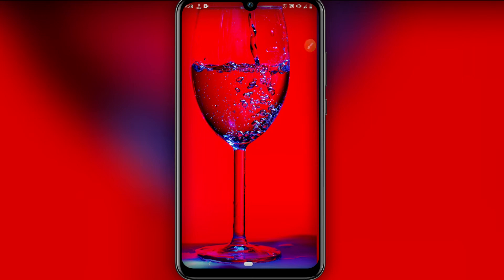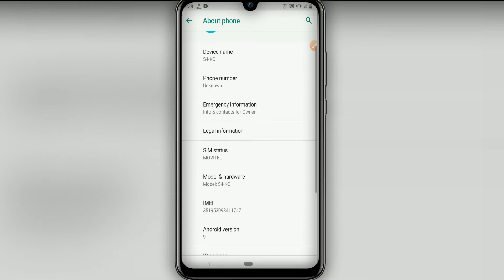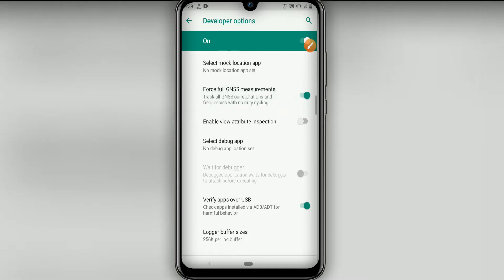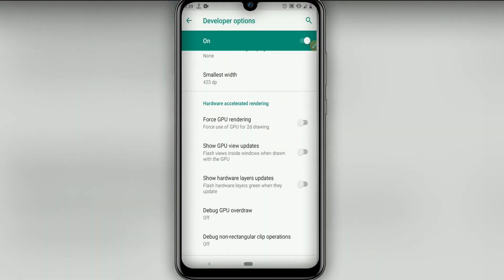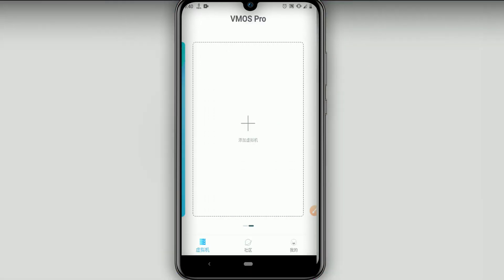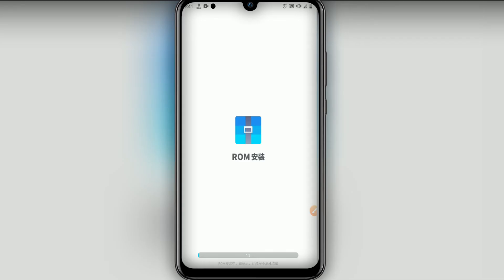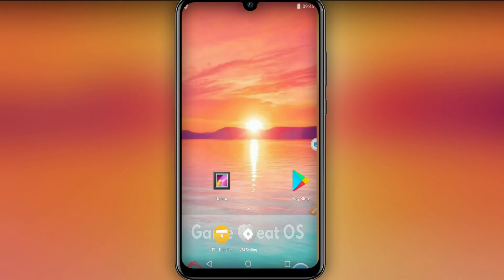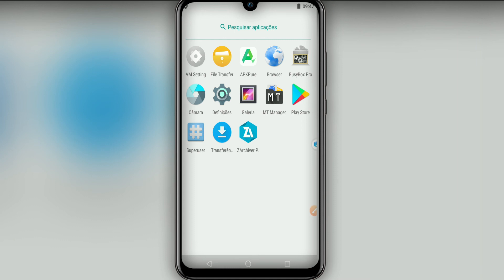How To ROOT Any Android PHONE WITHOUT PC In Just 2 Steps | The Easiest WAY (2021)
In this tutorial i am going to teach you one of the easiest way to ROOT IN 2021, YOU DO NOT NEED A PC or twrp on it, I mean any android can work this rooting way!

DOWNLOADS
Vmos pro CN